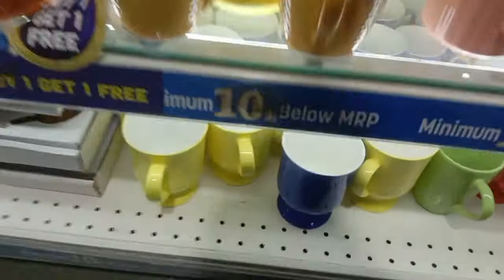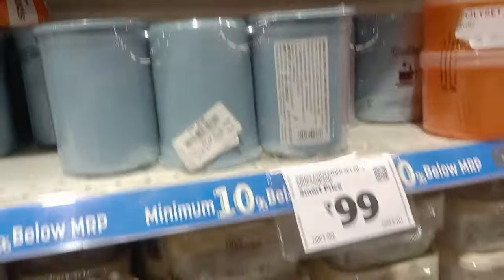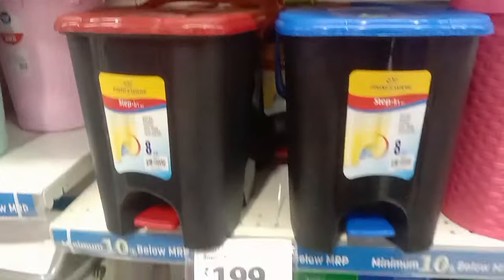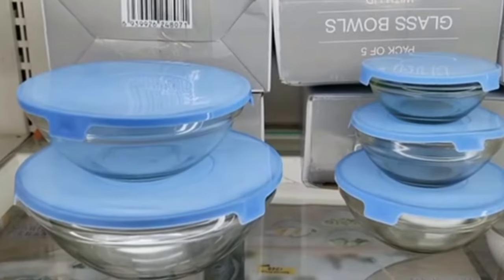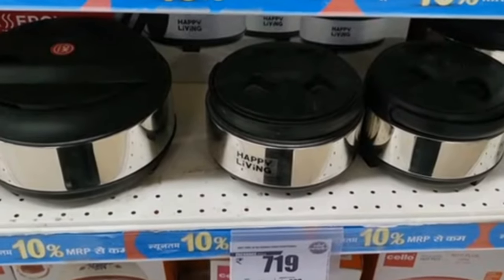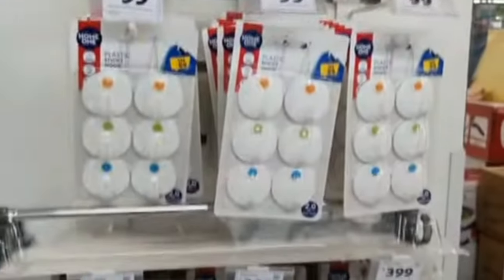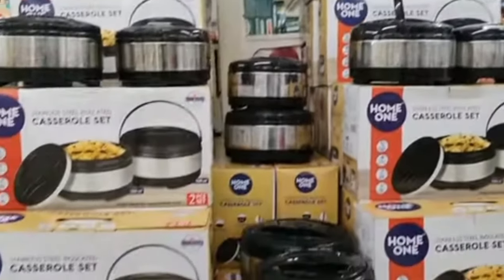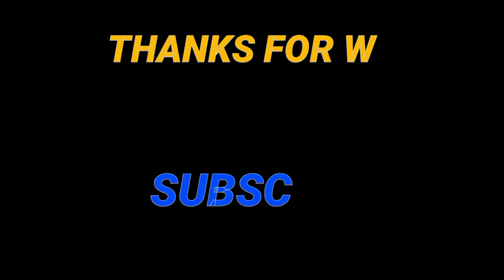Reliance Smart Bazaar Cheapest Kitchenware Product Under ₹ 99 .Smart Bazaar OffersToday smart Bazaar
Reliance Smart Bazaar Cheapest Kitchenware Product Under ₹ 99 Smart Bazaar Offers Today | smart Bazaar.